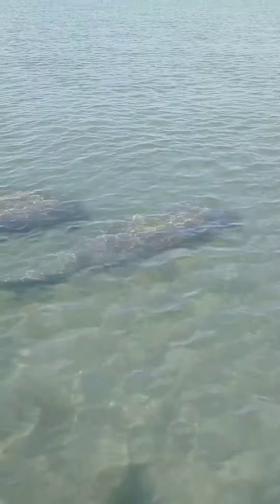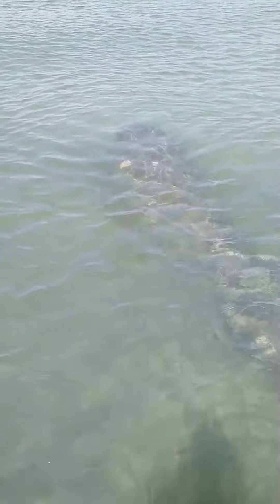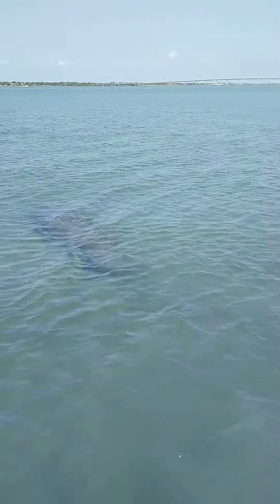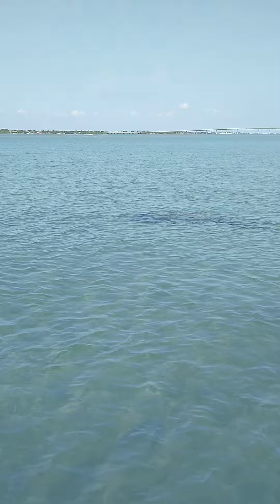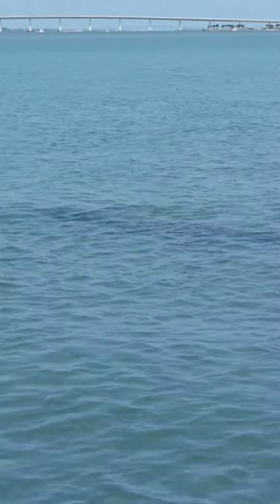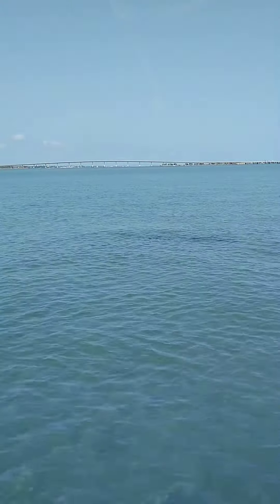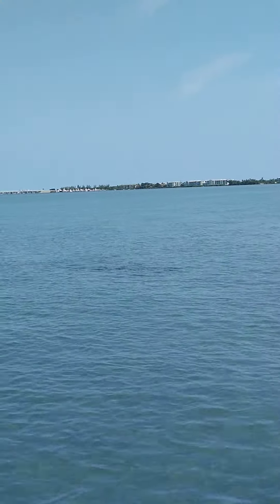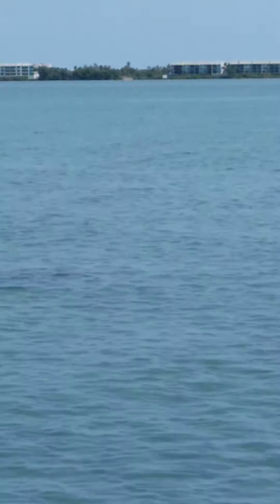2. Virtual Field Trip to Indian River Lagoon: Manatee .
I found a small herd of three manatee